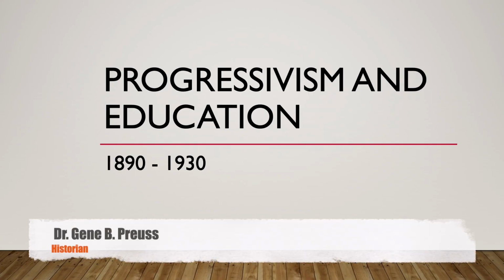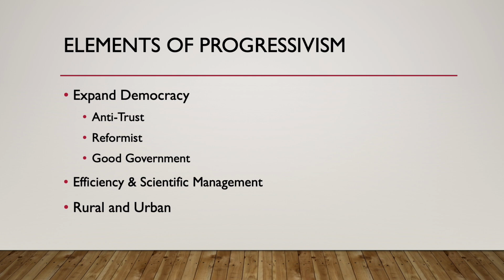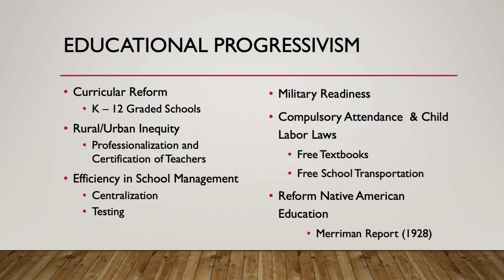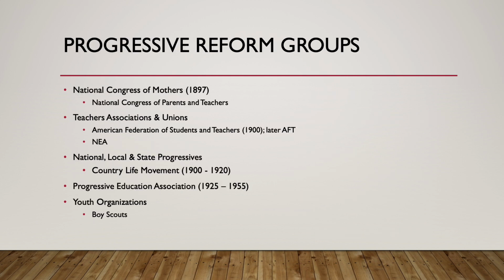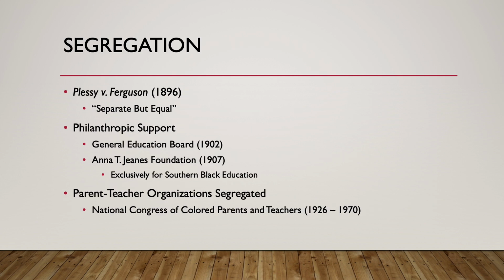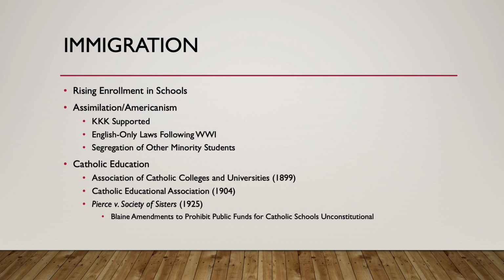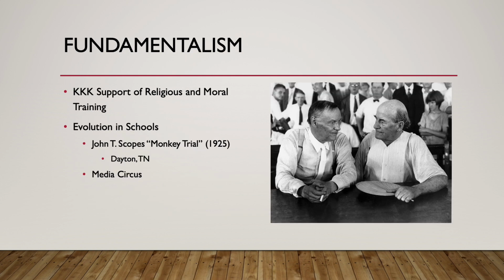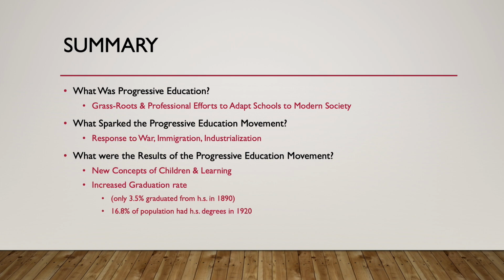6. Progressivism & Education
On overview of the role Progressivism played in public education, and the influence of increased immigration, industrialization, and war on public schools